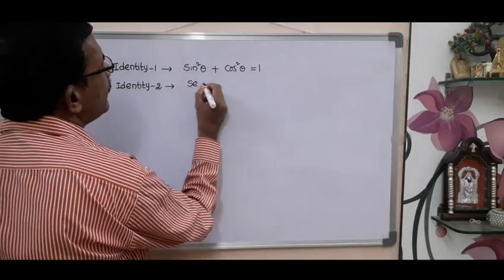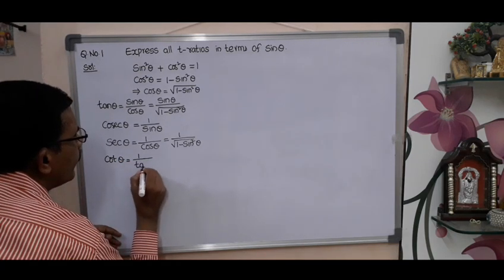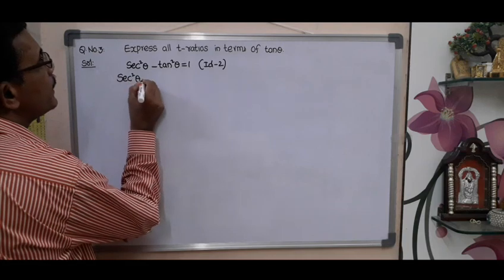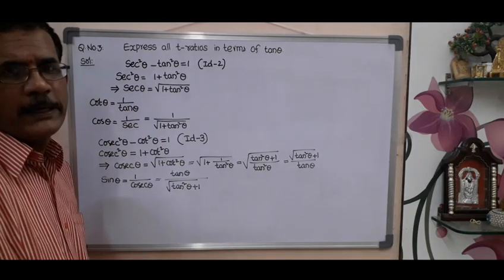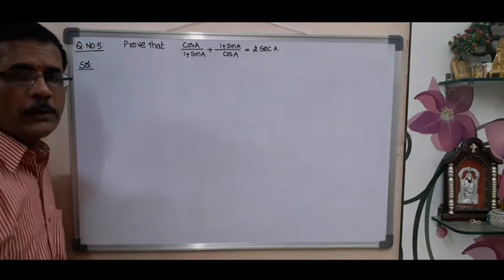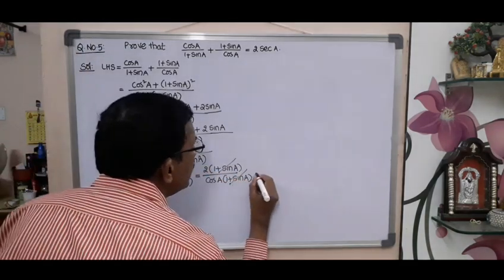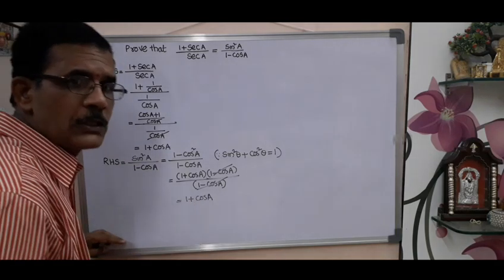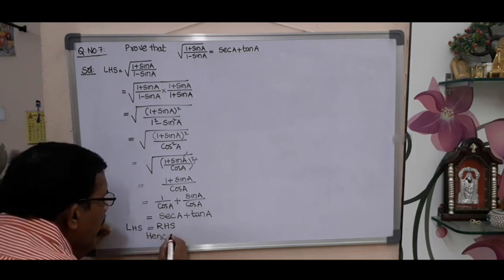TRIGONOMIC IDENTITIES|K.VENKATESWARLU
Problems on T-identities